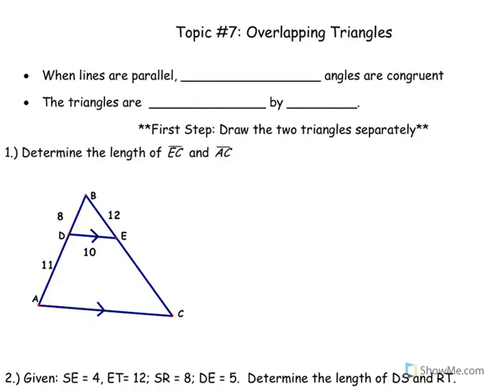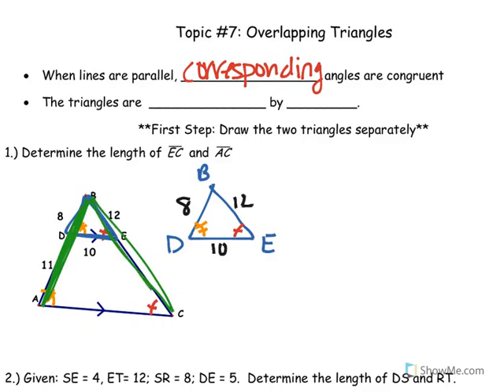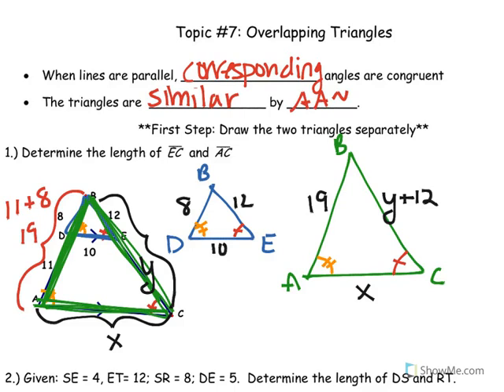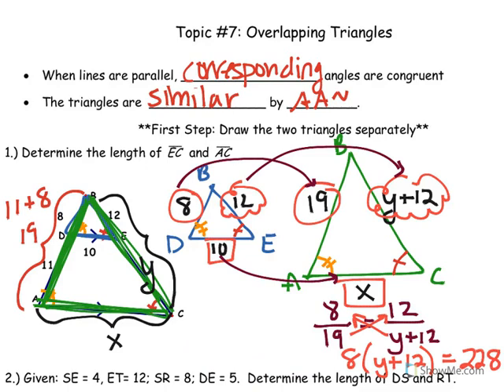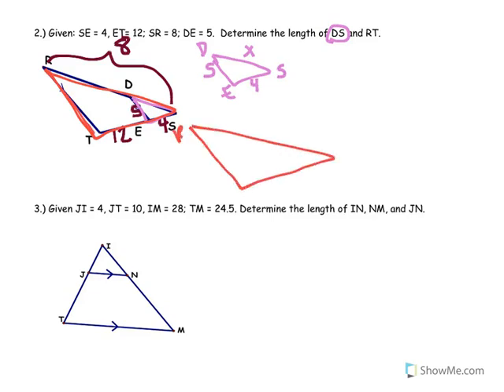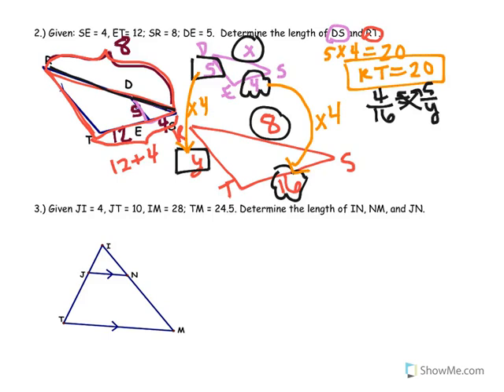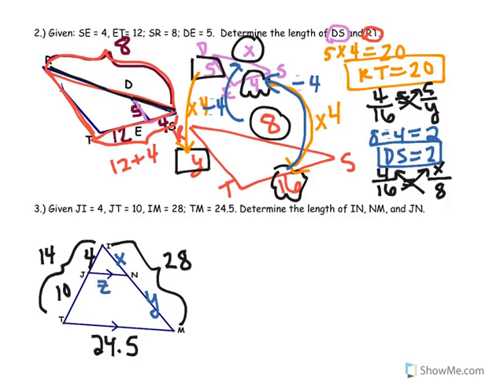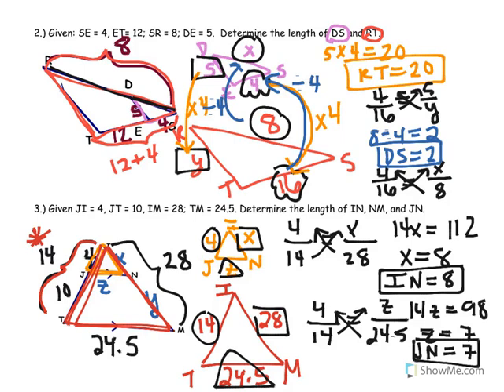Unit 6 Topic#7 Overlapping Triangles